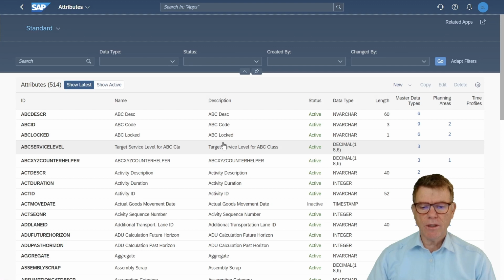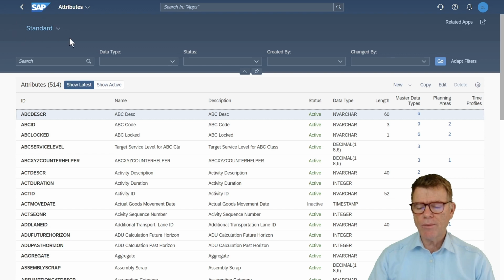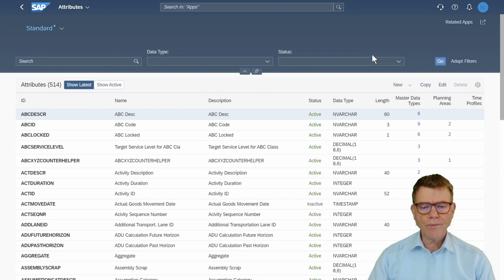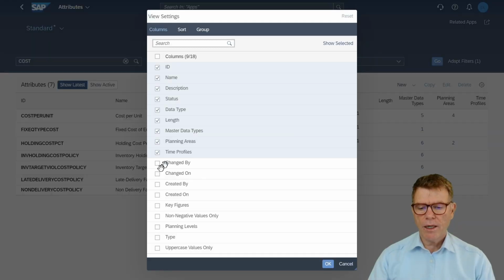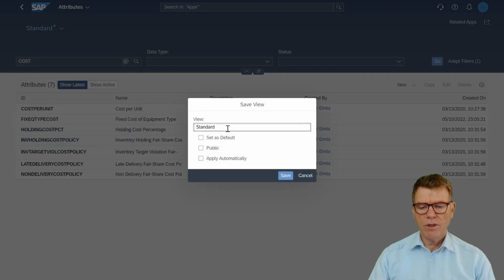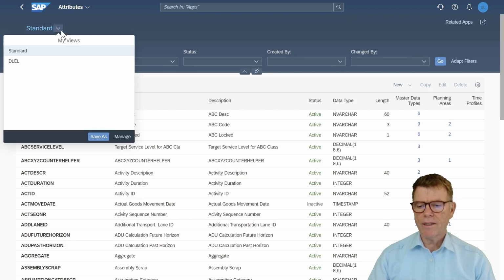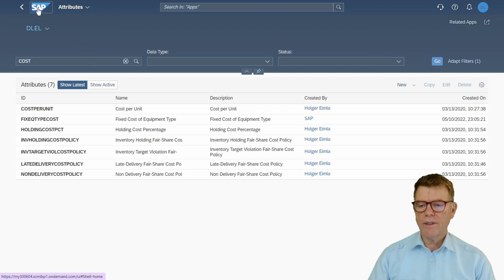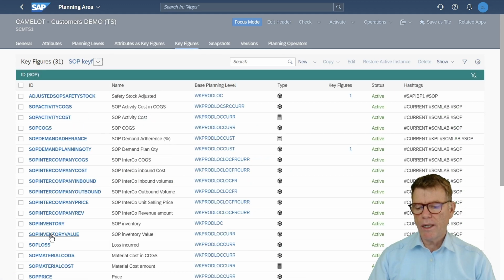Manage screen variants in SAP IBP FIORI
This clip shows how to manage Fiori variants in SAP-IBP and how you can transform your SAP standard experience toward your personal requirements. An easy topic part of season 8 about interactive topics in IBP and SAP.

If you like it, thank you in advance for your thumb up and even better your subscription to this channel.

00:00 - Welcome
00:15 - Demo of Application Variant in Fiori
03:32 - Demo of Variants in Keyfigure of Planning Area
04:26 - Thanks